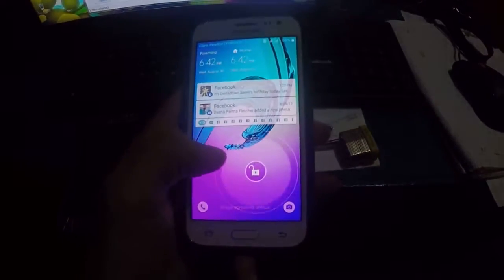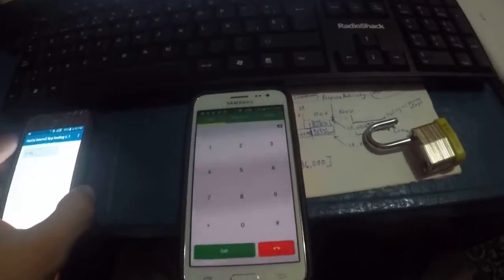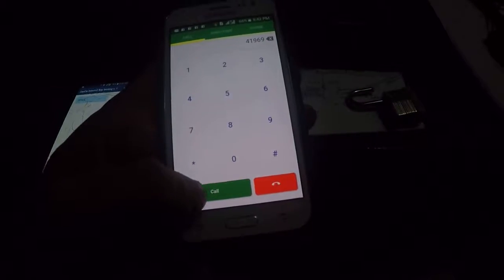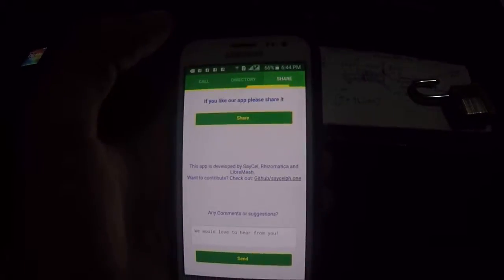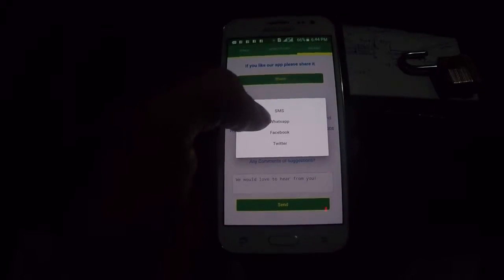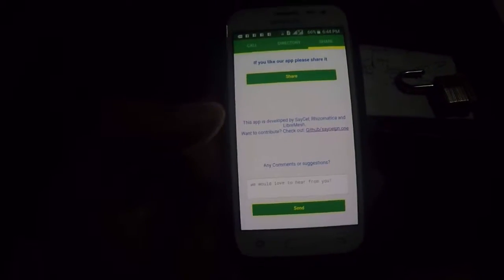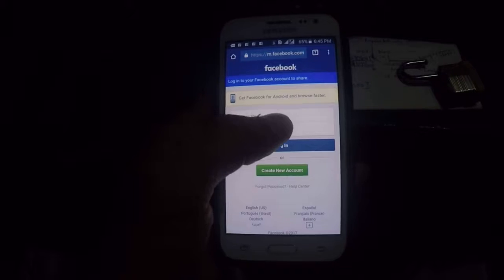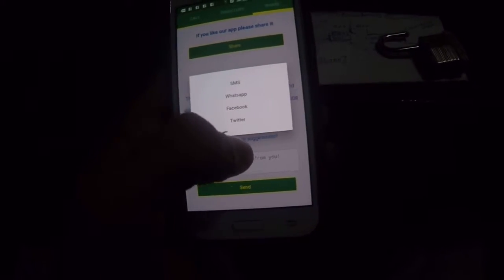SayCel WebPhone App Testing. "Complete Run of Internal Testing w/ RapidPro Surveyor"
In this video we give you an example of the over 300 internal test we have done on the SayCel App. At the same time we demonstrate how we record data from each test into the RapidPro Surveyor.